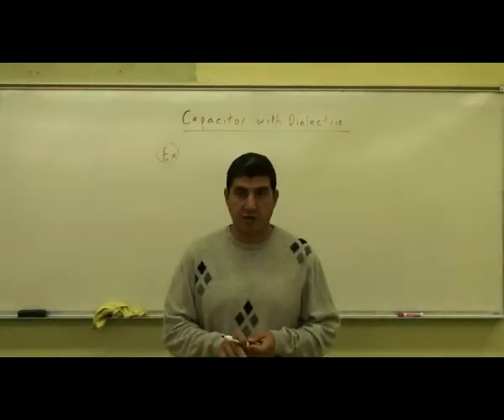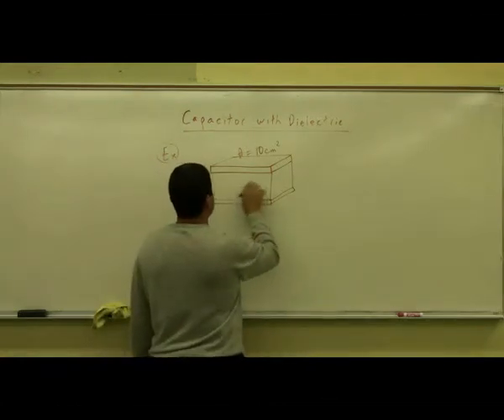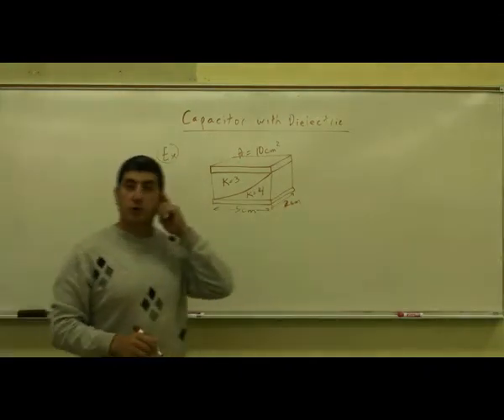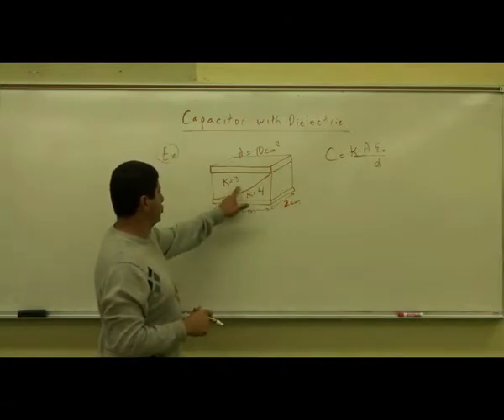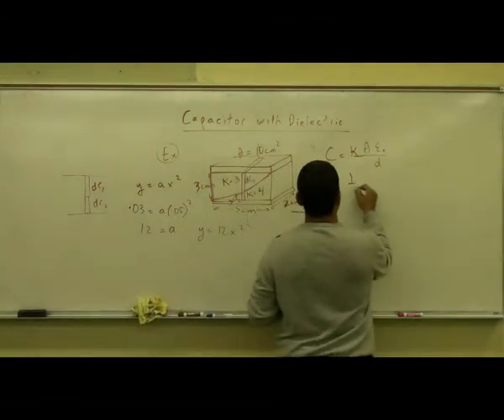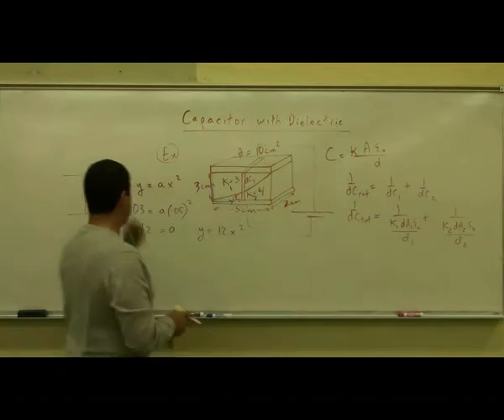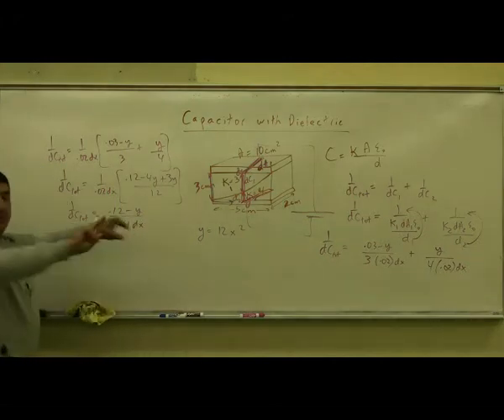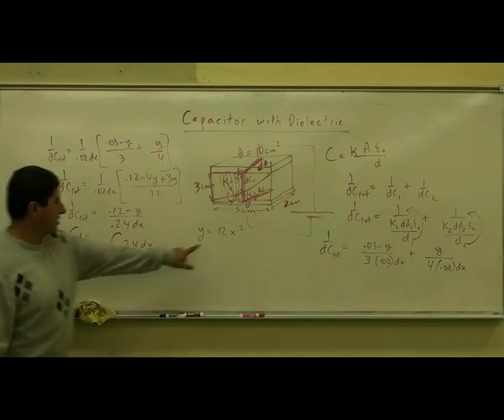Capacitors and Dielectrics Example 3 Part 1.avi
This video illustrates how to calculate the capacitance of a capacitor which has more than one dielectric in it whose thicknesses vary in some random way.